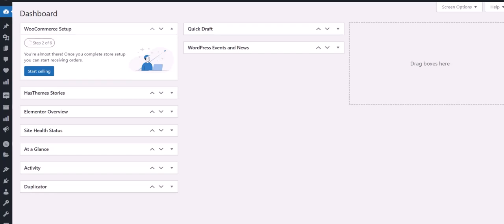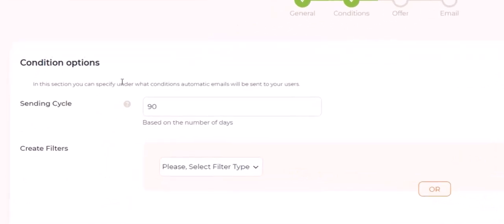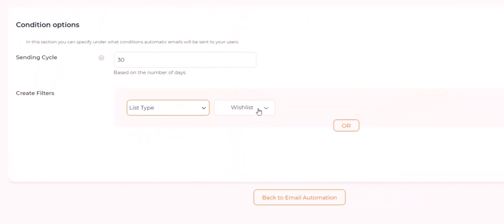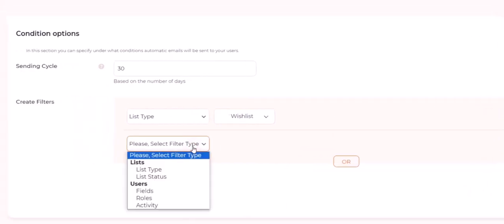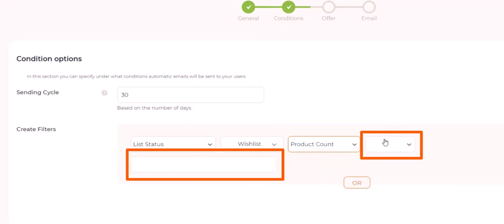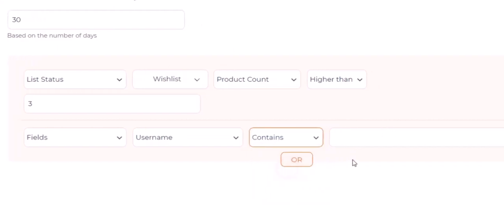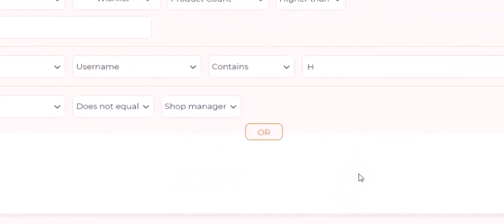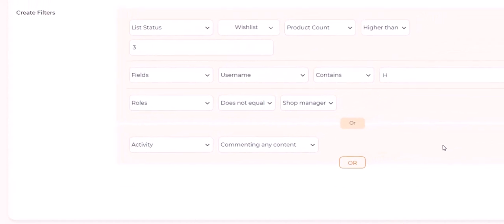How To Set Up Automation Conditions in WooCommerce Email Marketing Automation Plugin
Optimize your email marketing strategy and enhance WordPress user engagement with effective automation conditions. Dive into the world of automation conditions in WooCommerce email marketing with our comprehensive tutorial.

Explore how to add different conditions to your automations, specifying which user categories receive targeted emails.